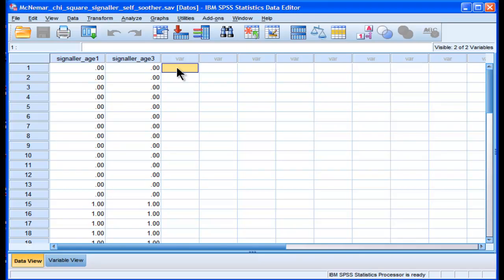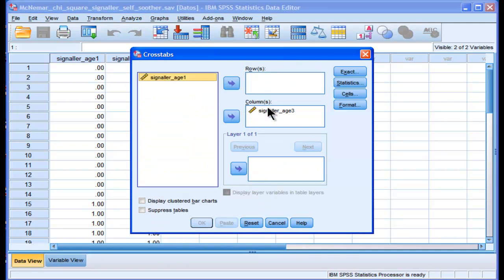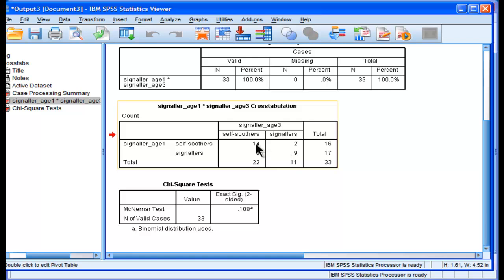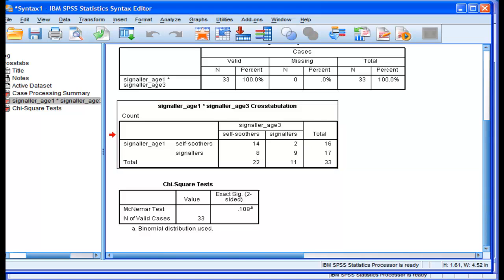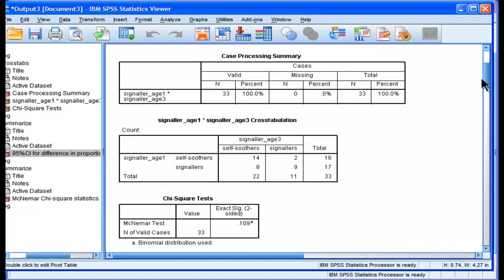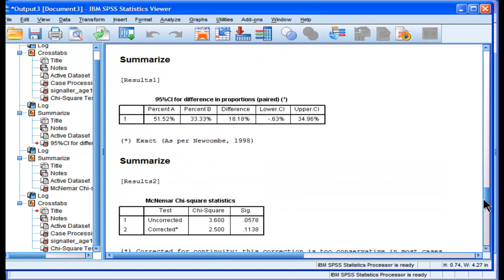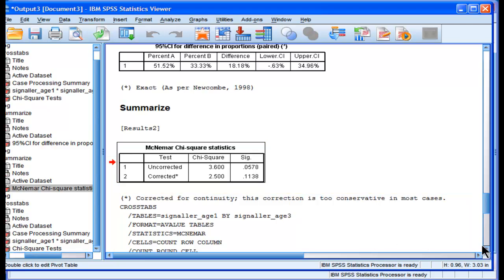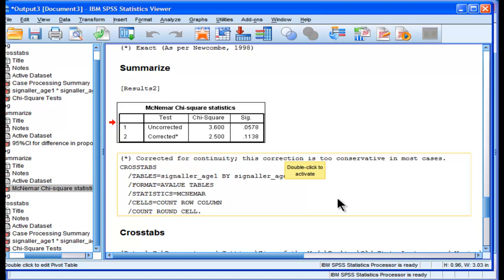Test Two Proportions/Percentages (Repeated Measures) - SPSS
I demonstrate how to test the difference between two proportions/percentages in SPSS using a macro that is available here:

I also point out that the McNemar Test in SPSS, while appropriate for this type of design, is excessively conservative, as it applies the Yates' correction.